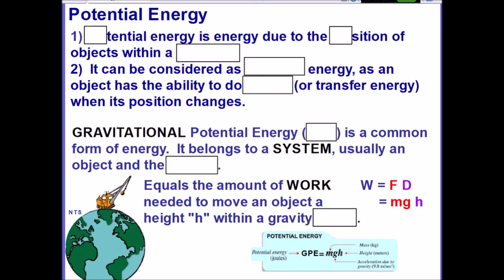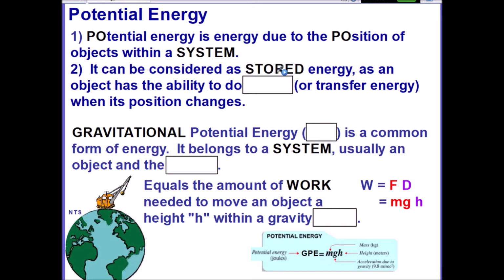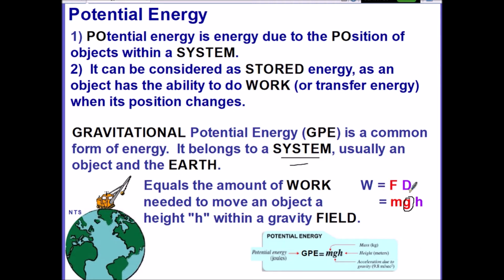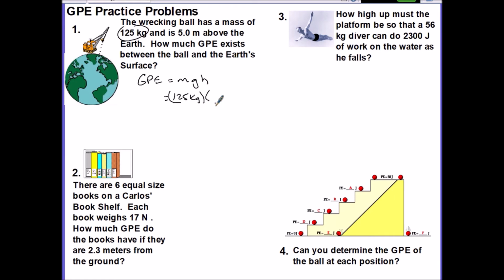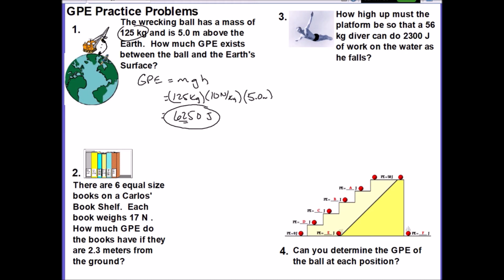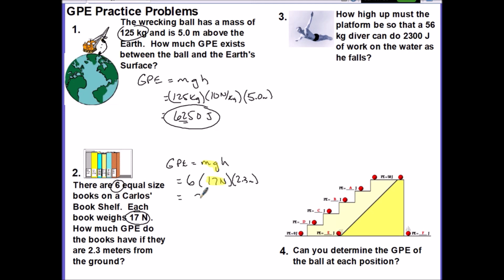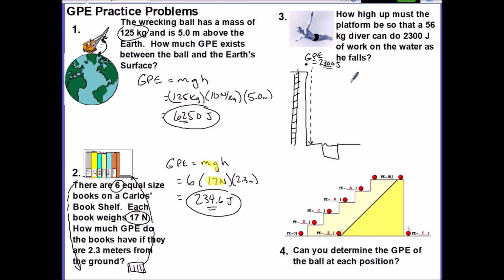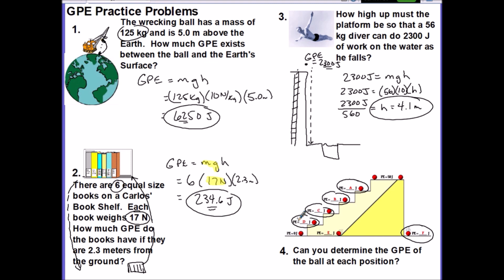Gravitational Potential Energy